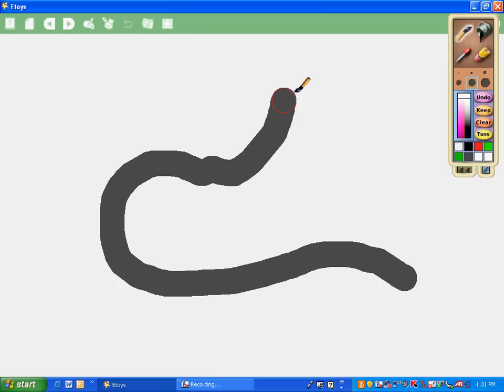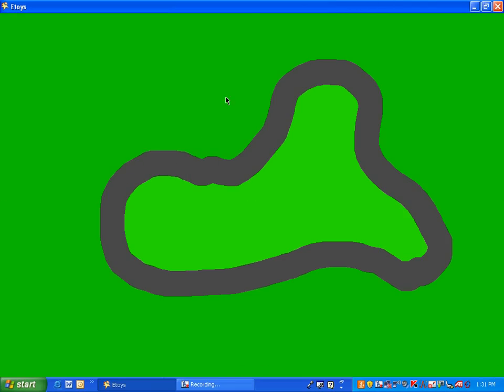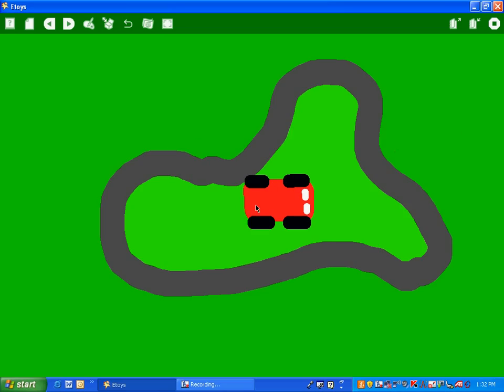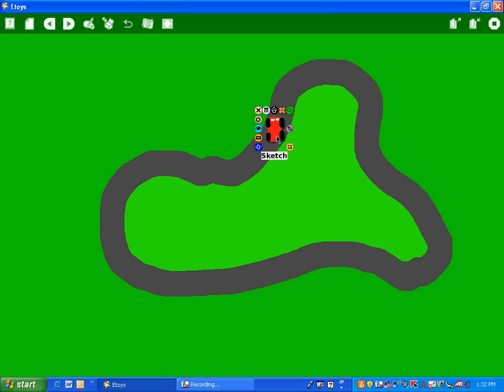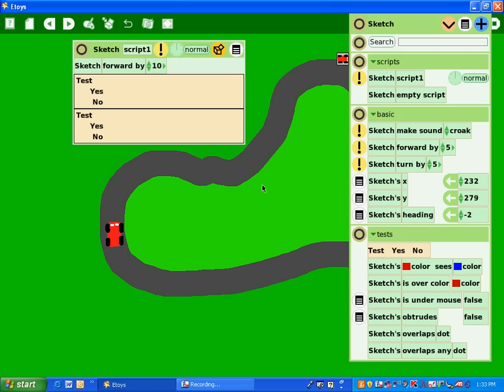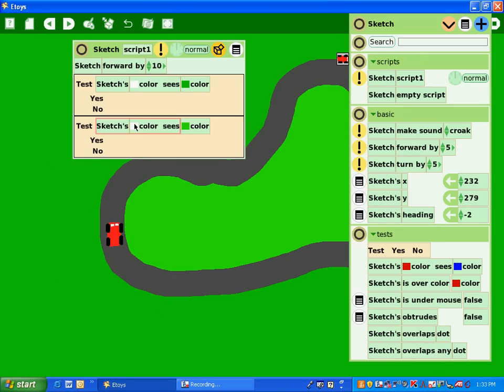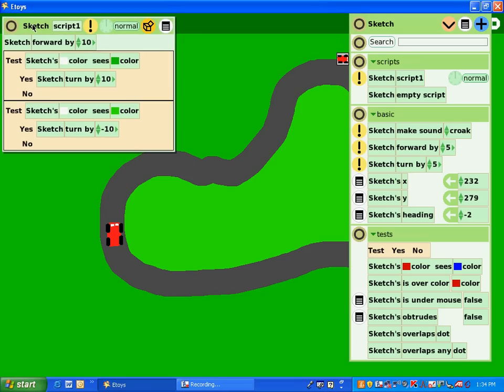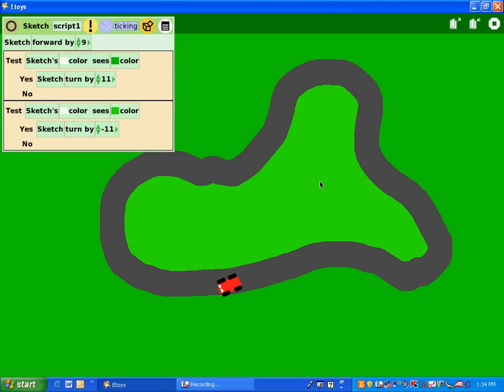Squeak Racetrack Tutorial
A breif tutorial on how to use Squeak to create a racetrack with a car that drives itself.